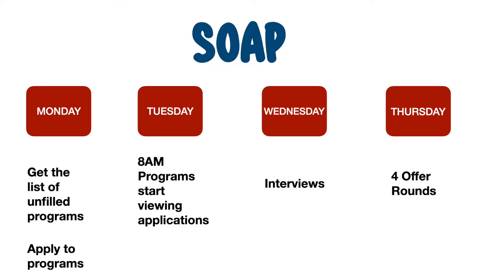SOAP, Pre-match, Matching outside the match - Match into a residency program in the US | Match 2023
👩‍⚕️ Incoming IM PGY1 🗽

Time Stamps:

In this video: 0:00-0:15
Match process | Method #1: 0:15-3:13
SOAP- Method #2 : 3:14-7:00
Method #3: 7:01-8:27
Method #4: 8:28-10:46
If you're applying this year: 10:47-11:43

In this video, I have explained the steps involved in the residency match process. I have spoken in detail about the different ways in which you can match into a residency program. I've gone over things like ERAS Token, Rank order list, Interview season, SOAP, prematch, pros and cons, SOAP prep, match outside the match, nrmp, eras cv, timelines and a lot more.